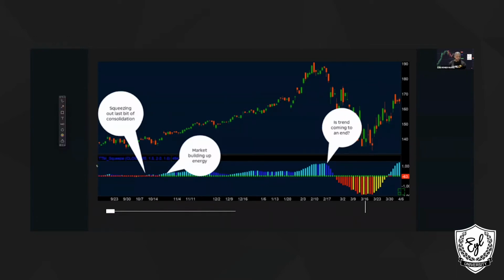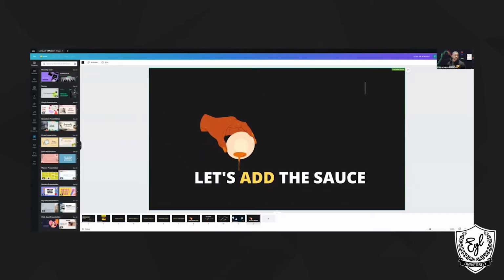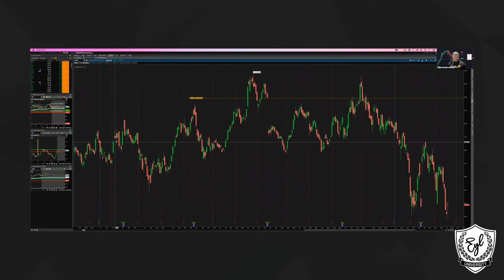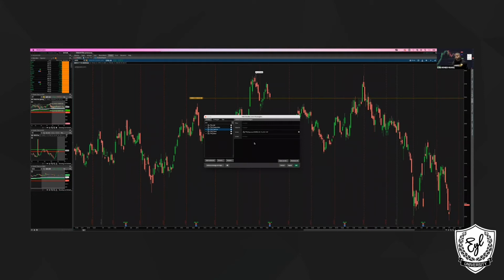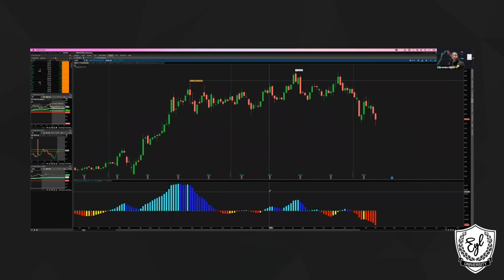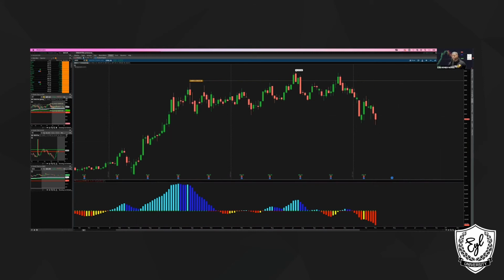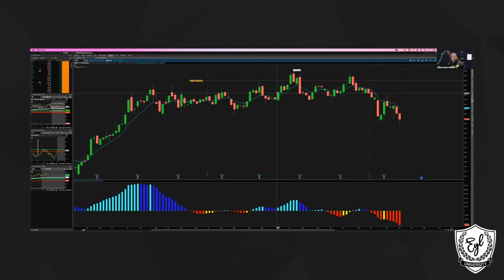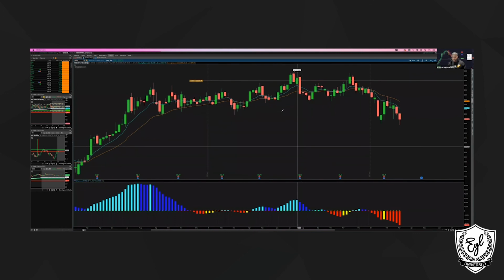Technical Analysis Explained: TTM Squeeze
In this clip Chris goes over TTM squeeze and technical analyst.